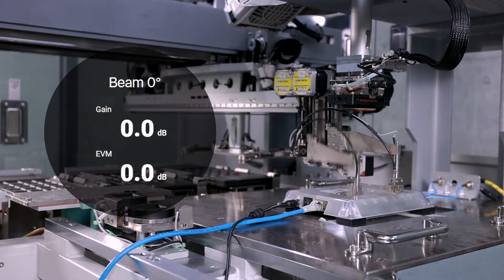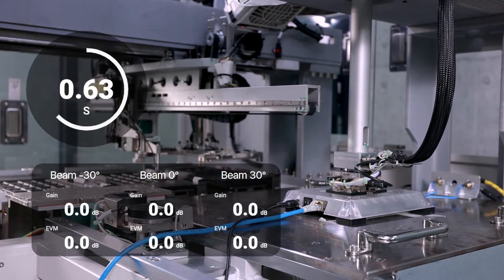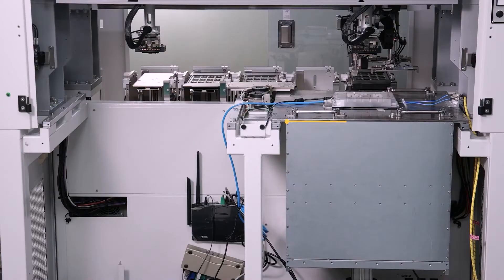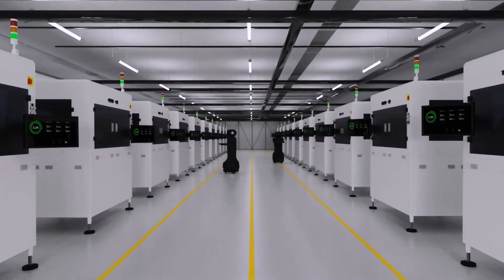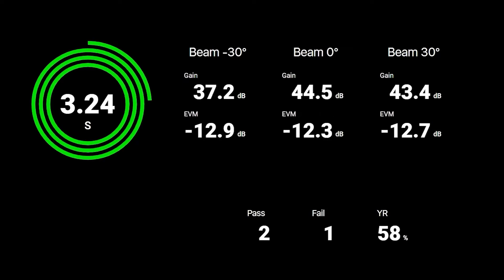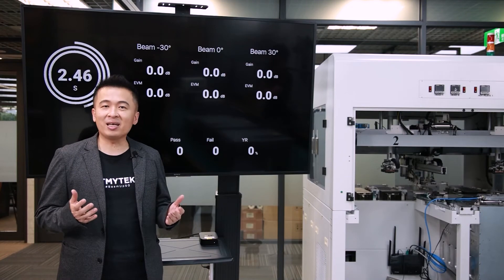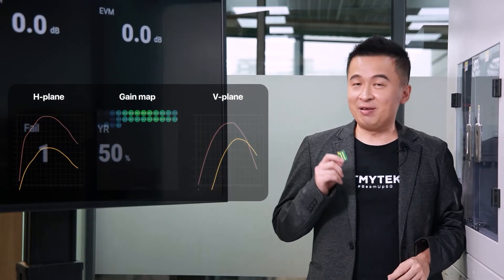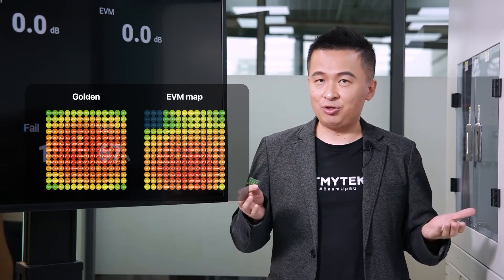TMYTEK | OTA Solution - From Lab to Fab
tmytek is the world's leading provider of 5G beamforming solutions.

00:00 | Introduction
00:19 | XBeam
00:37 | AiP Module
02:02 | OTA Solution, XBeam
07:16 | XBeam 2D
08:32 | UD Box

The mmWave Antenna-in-Package is combined with an RF chip, traces, and antenna array, which is no longer with RF connectors for the conductive validation. The Over-the-Air testing solution is the only way to test the mmWave AiP modules. TMYTEK invented XBeam, featured with up to 100 times the mass-production speed, 3D into the HON.PRECISION machine for AiP performance inspection in mass production.